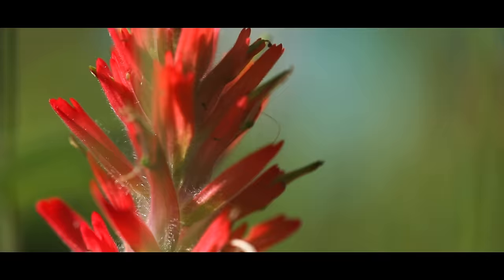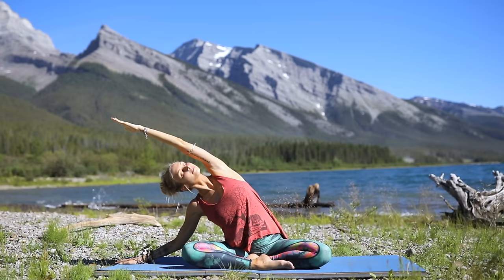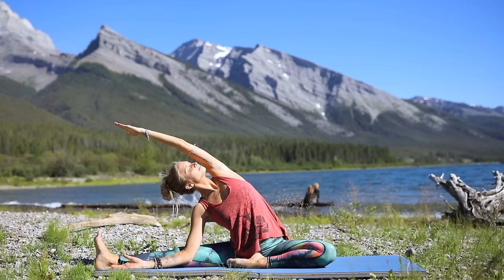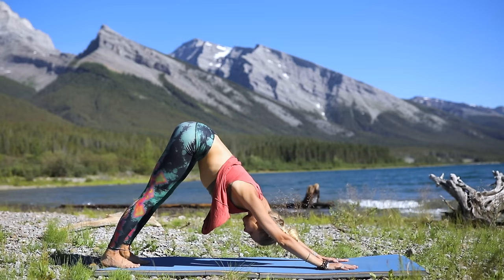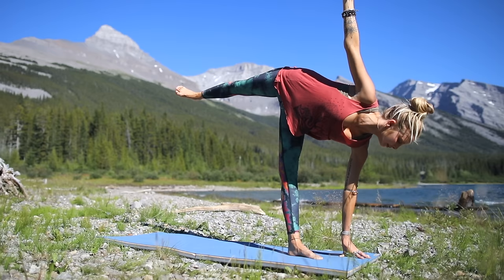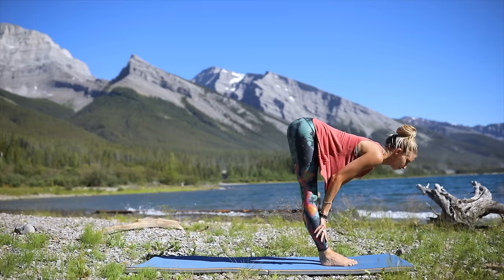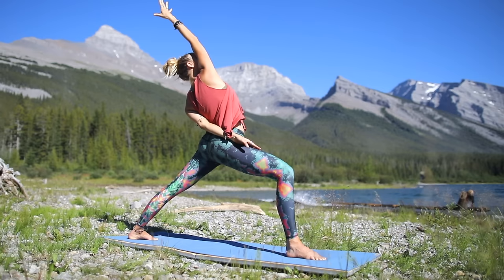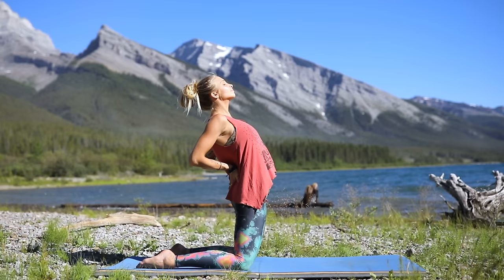25 Min Morning Full Body Yoga To Wake Up & Feel Great | Boho Beautiful Yoga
This Boho Beautiful yoga morning class is the perfect way to start your day and get your body moving and feeling great. Through this 25 minute yoga practice we will focus on releasing tension and morning stiffness out of the lower body while giving your mind an opportunity to find peace through present awareness.

Breathe, flow, and enjoy this morning yoga flow to calm the body & mind.

song: Tibetan Bowl

Boho Beautiful Yoga is a yoga fitness lifestyle channel that is creating positive content for your body, mind, and the earth. Yoga, Wanderlust, Fitness, Vegan food, Conscious Living, and Meditation!